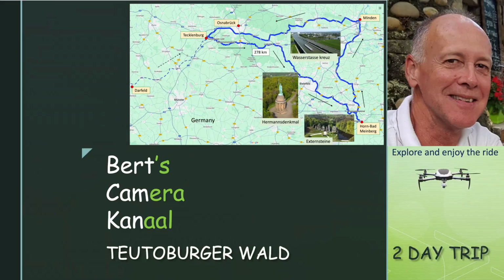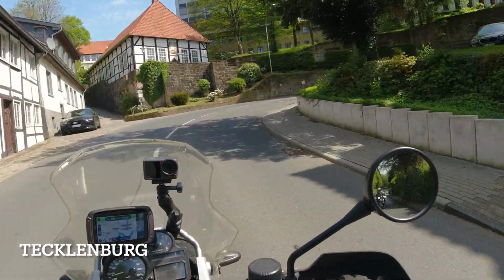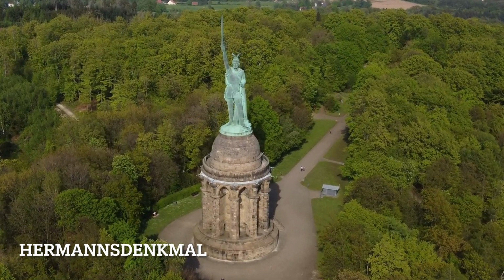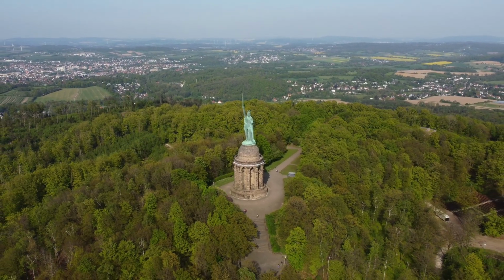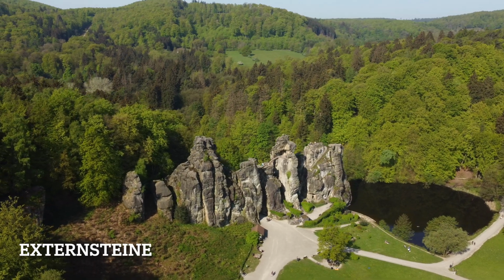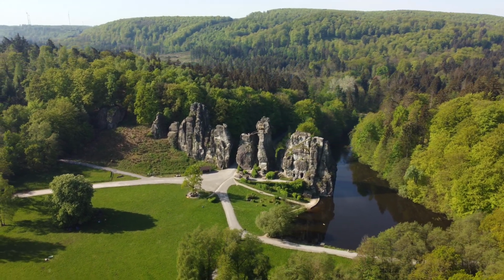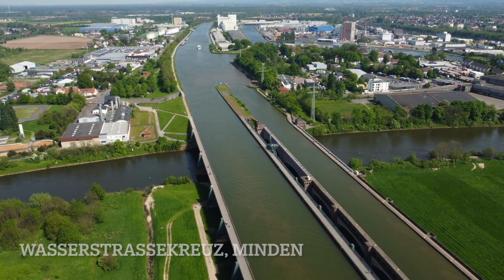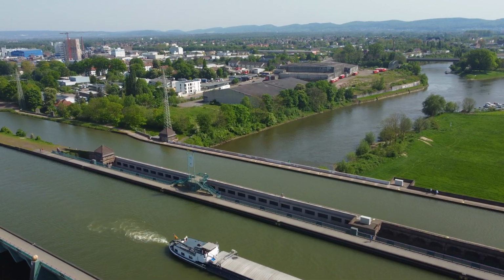Motortrip Teutoburger Wald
A 2-day motortrip across the Teutoburger Wald in Germany. Stretching east from Osnabruck the forest and hills span 105 kms. Curvy roads, forest, viewpoints and interesting sites to see. The video includes visits to Hermanndenkmal, Extrensteine and the Wasserstrassekreuz (Water street cross) in Minden, where the river Wezer flows underneath the Mittelland kanal.